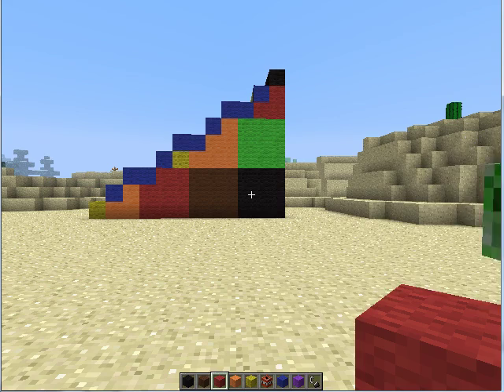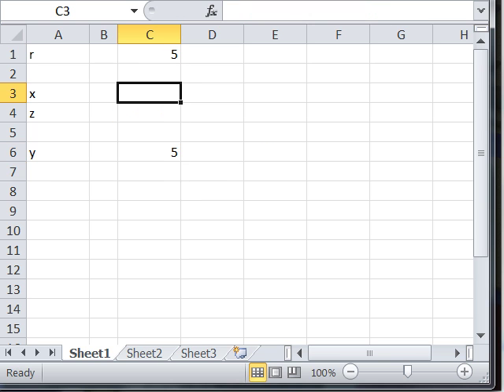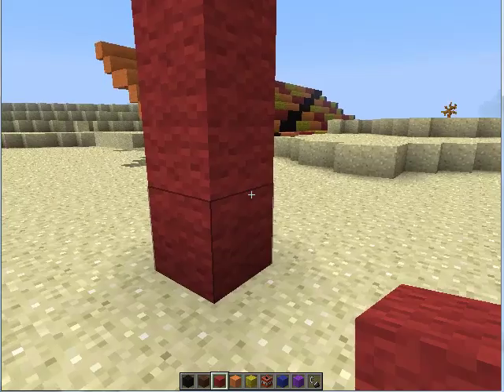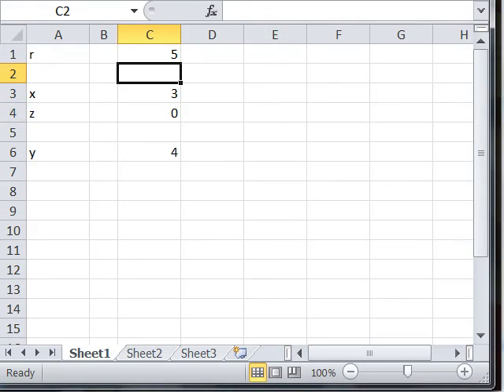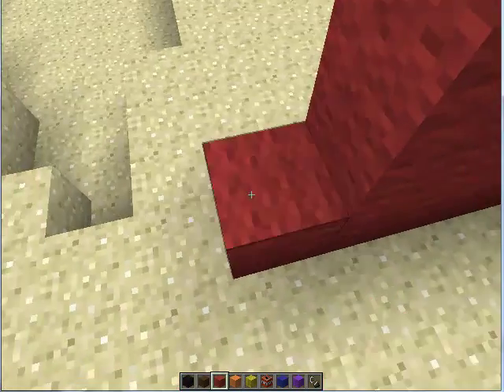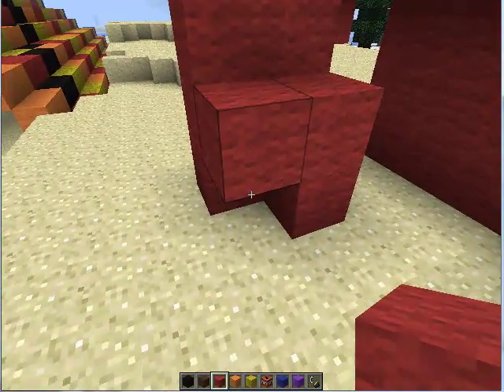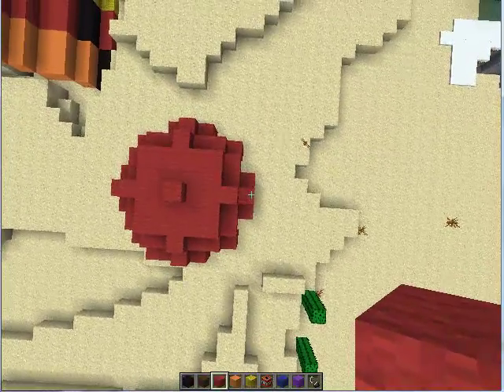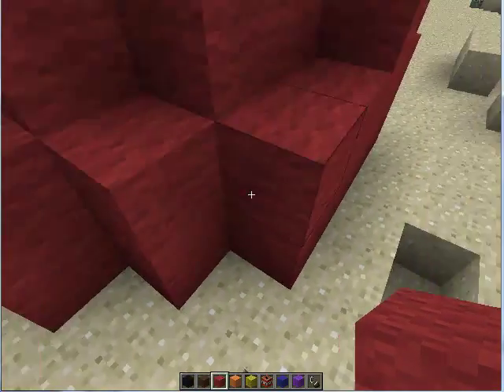Minecraft Spheres and Domes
How to make spheres and domes in Minecraft, using the Pythagoras theorem in 3D